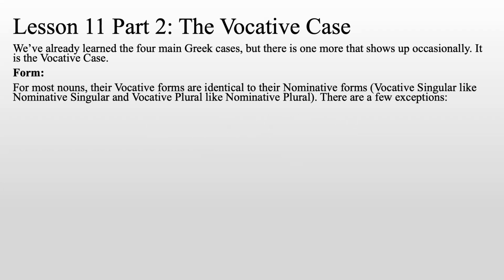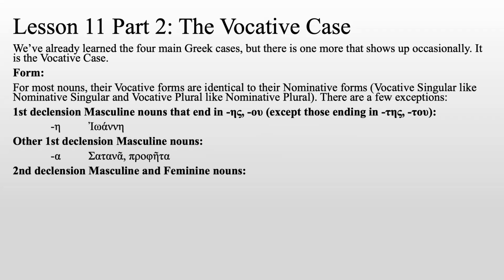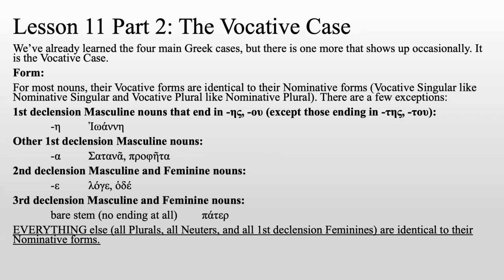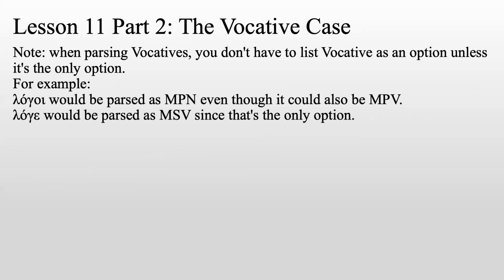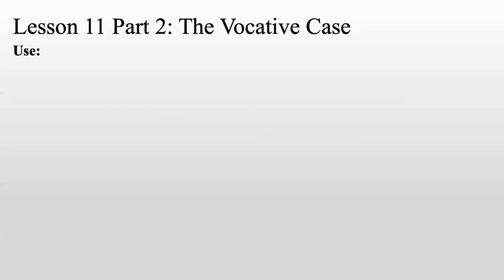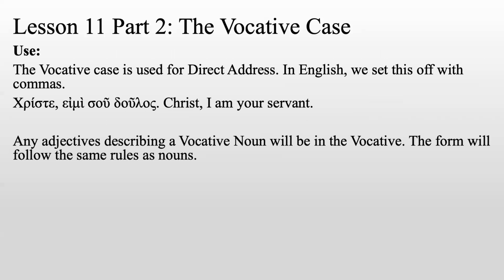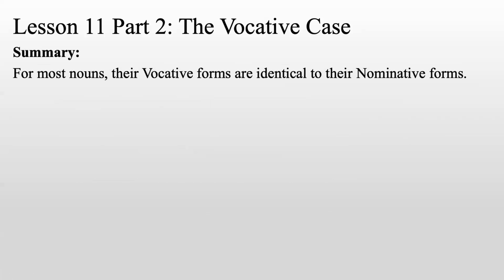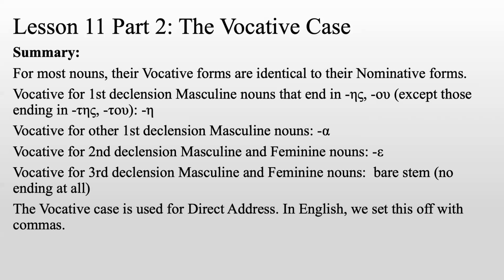YTU Greek 2 - Lesson 11 Part 2: The Vocative Case